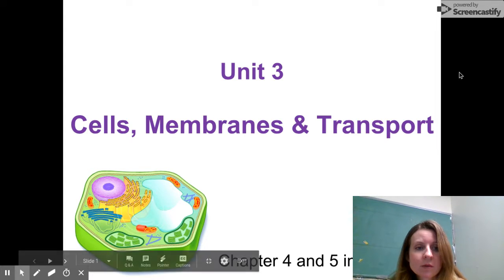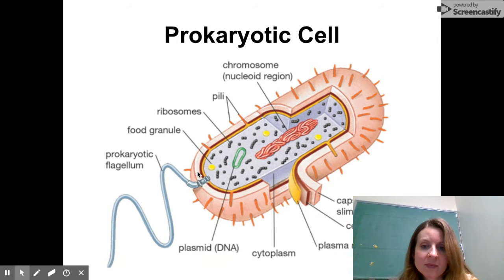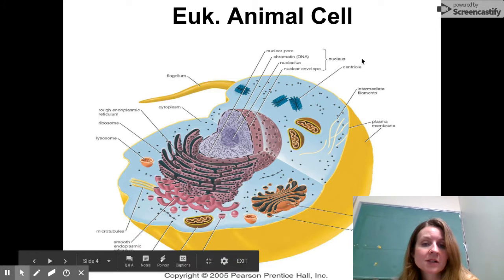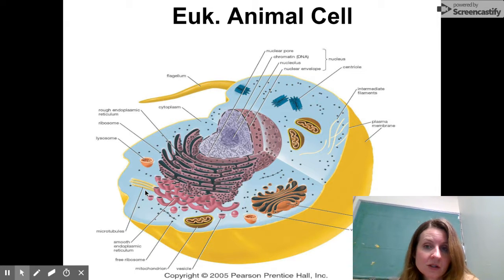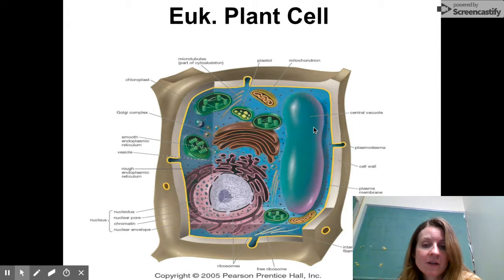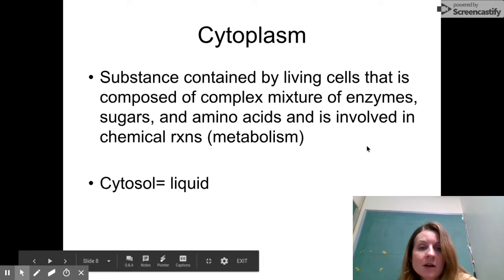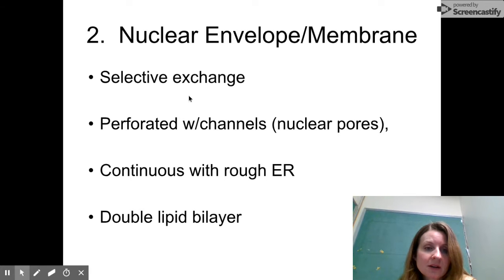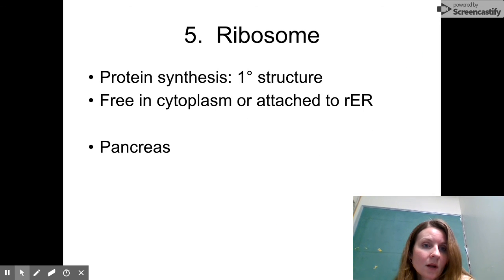Dec 3, 2018 2:10 PM